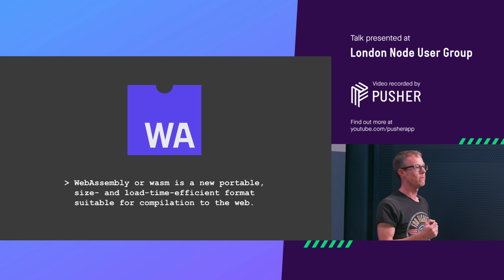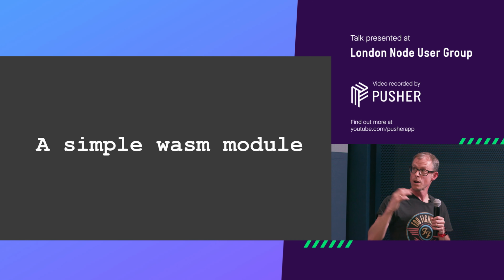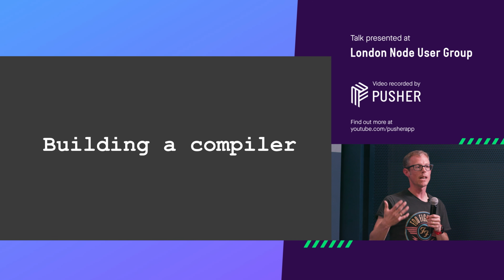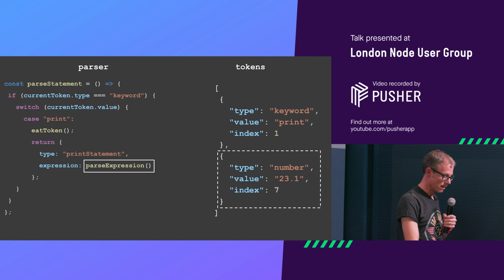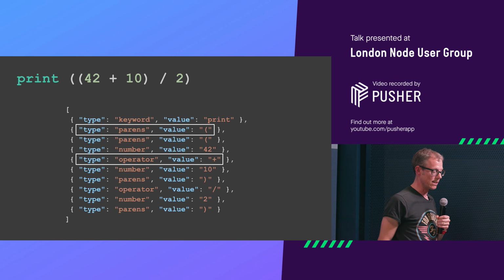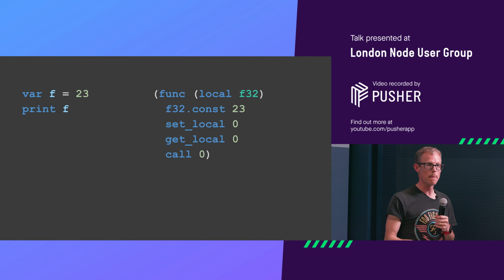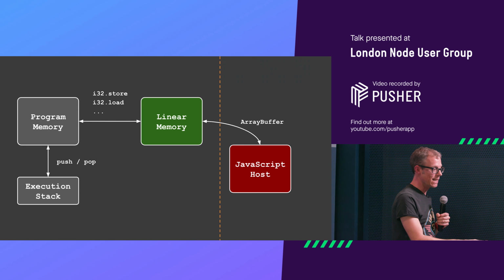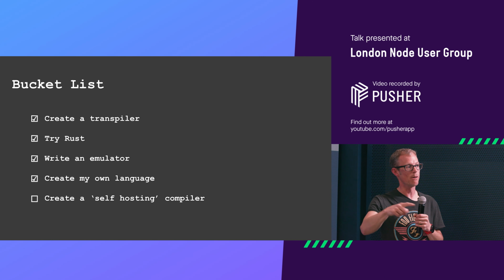Build Your Own WebAssembly Compiler LNUG April 2019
## Build your own WebAssembly Compiler

For more than 20 years JavaScript has been the only 'native' language of the web. That's all changed with the release of WebAssembly. In the coming years, you'll see people writing web apps in Rust, C#, C++ and all manner of other languages. But just what is WebAssembly? And what’s all the fuss about? WebAssembly is a low-level compilation target, which means that it is unlikely you’ll use it directly. However, as developers and hackers, we love to know how technology works! In this talk, Colin will look at some of the internals of WebAssembly, explore how it works ‘under the hood’, and look at how you can create your own (simple) compiler that targets this runtime.

About me -
I'm a technology enthusiast, working for a consultancy by day, and enjoying myself with open source by night. Here's [my blog] if you want to find out more about me! I'm a keen WebAssembly enthusiast, I run [WebAssembly weekly] and did quite a few 'scene setting' talks on WebAssembly last year.

For this talk I want to do something different, delving into the details of what WebAssembly actually is, through the process of creating a compiler that targets WebAssembly.